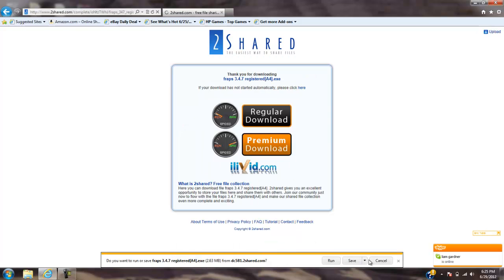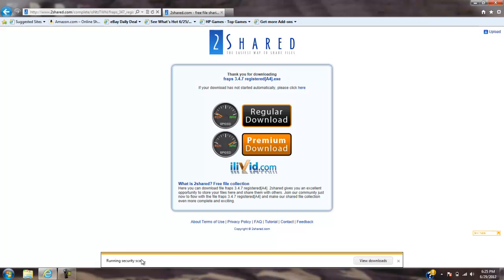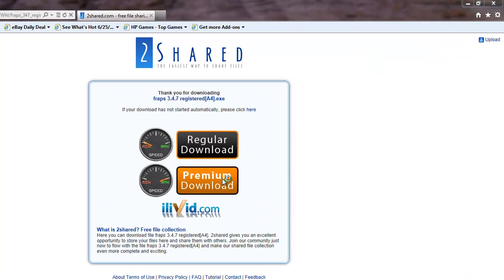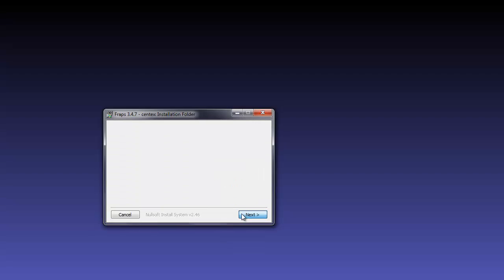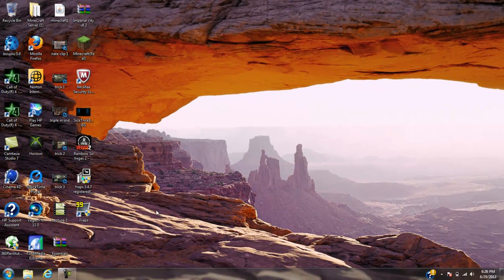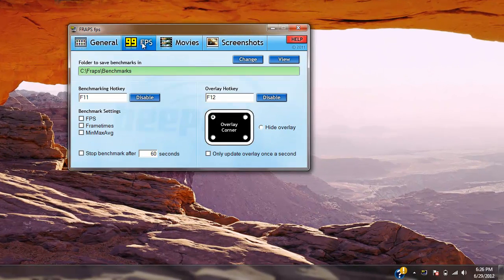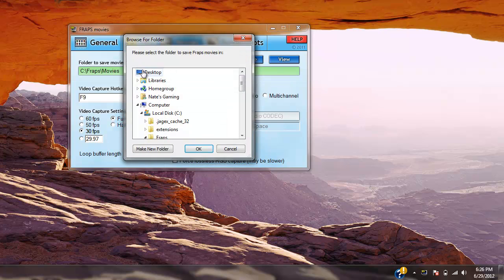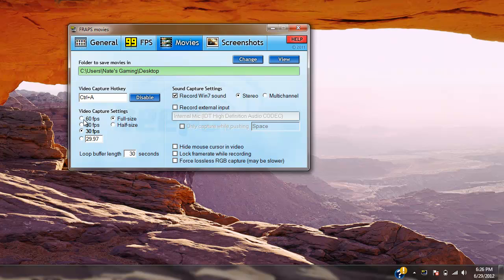How To Get FRAPS For Free (Windows 7)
Hope this helped everyone, please comment if you guys need help!